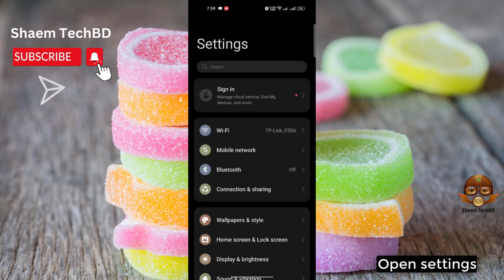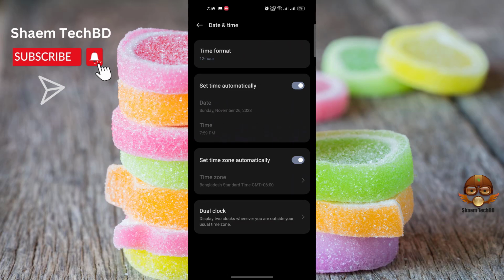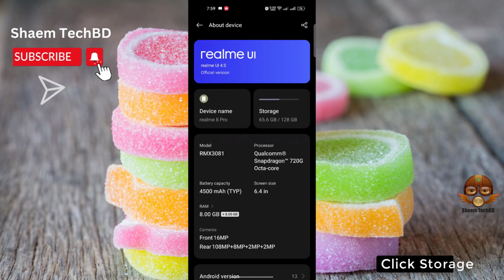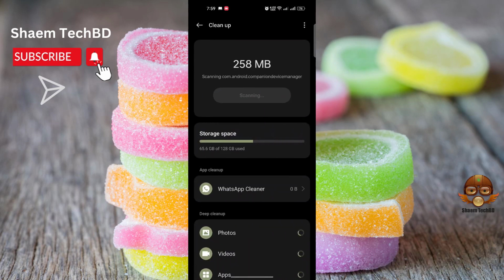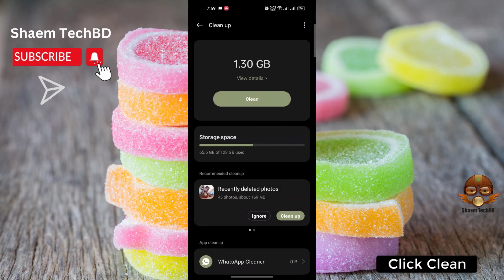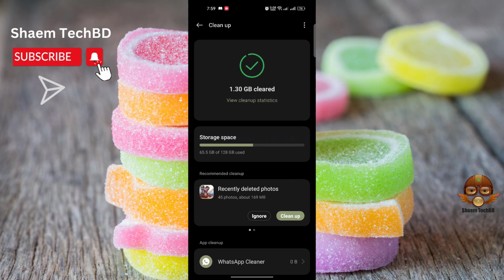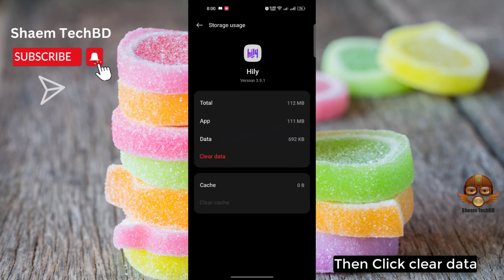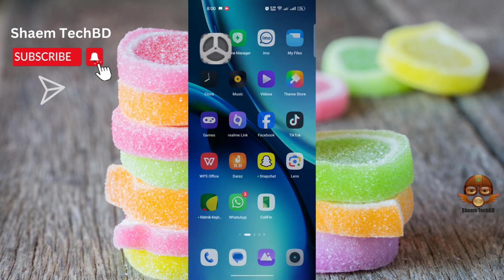How to Fix Hily App Photos don't load in Android After New Updates